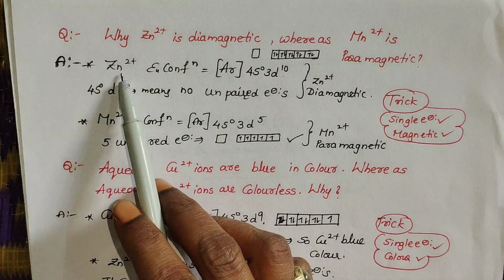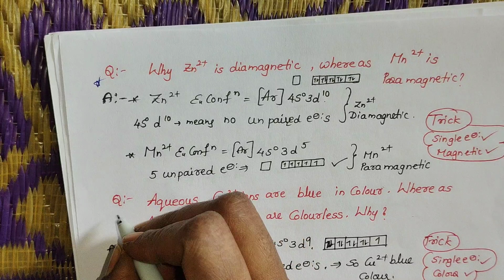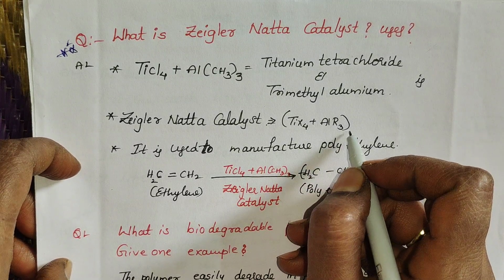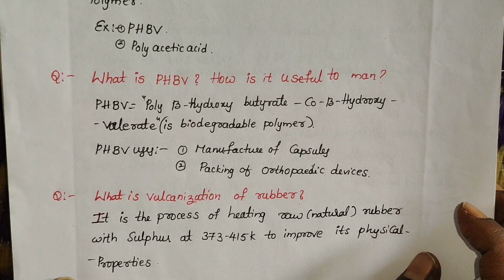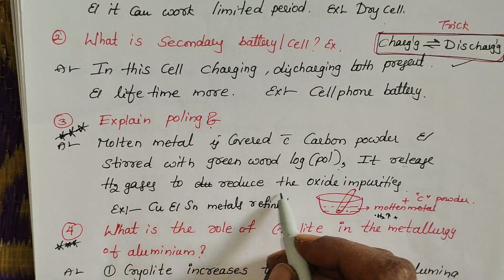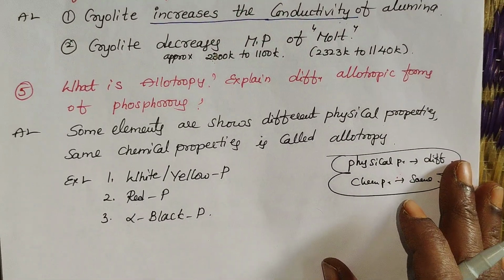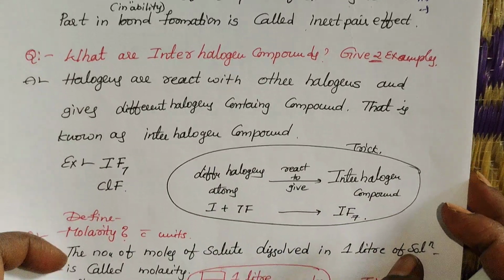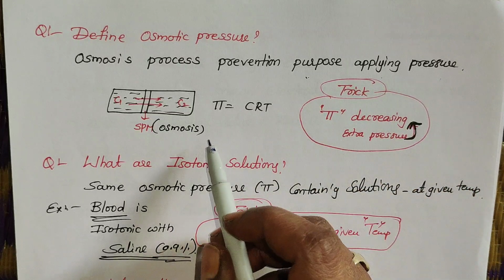Senior intermediate very important questions// chemistry v.imp VSAQs